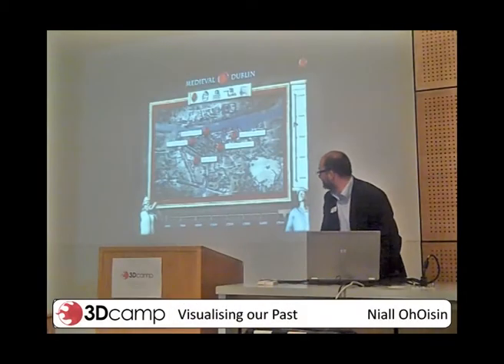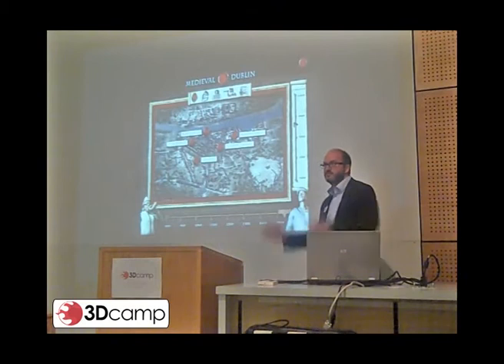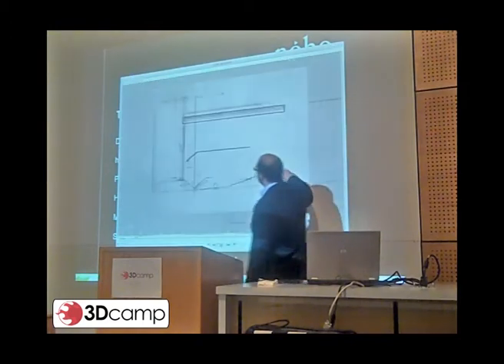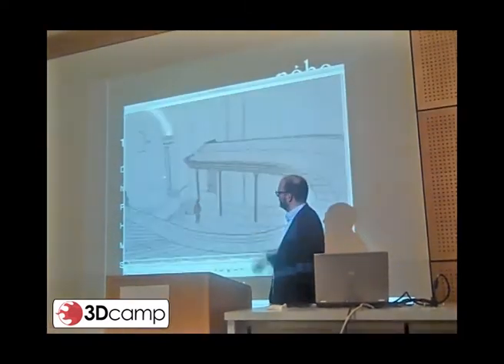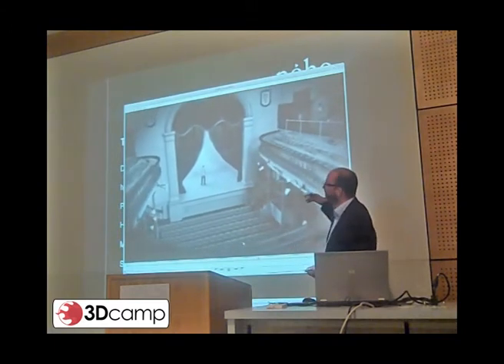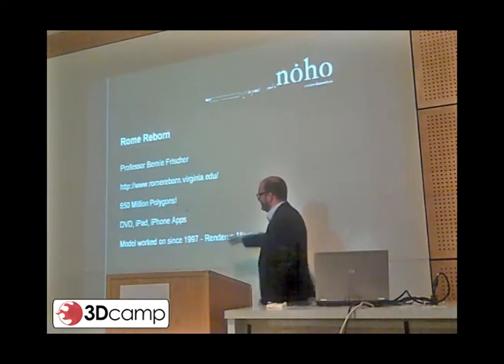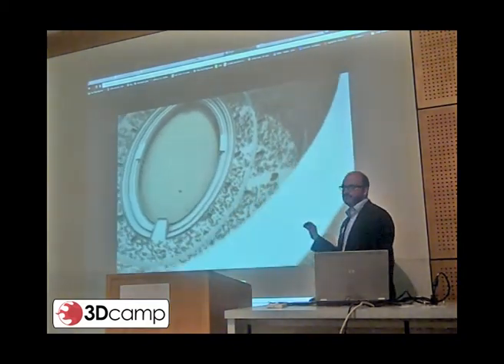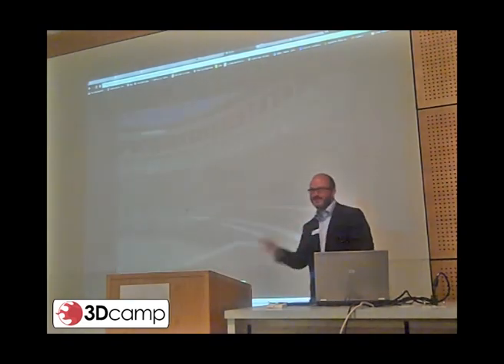visualising our past.mp4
Excerpt from the 2012 3DCamp at the University of Limerick, featuring Niall OhOisin "Visualising our Past"